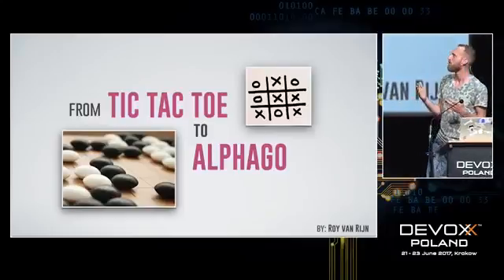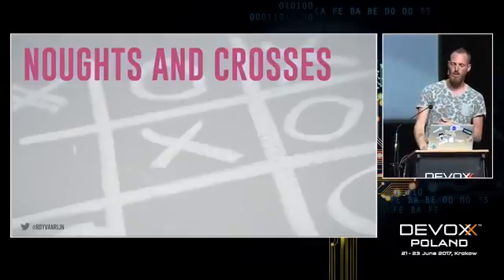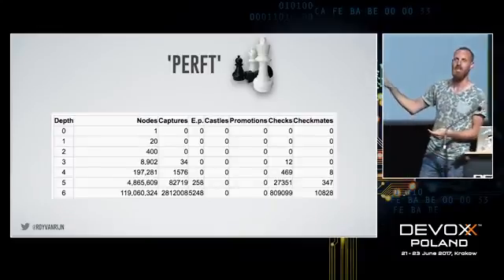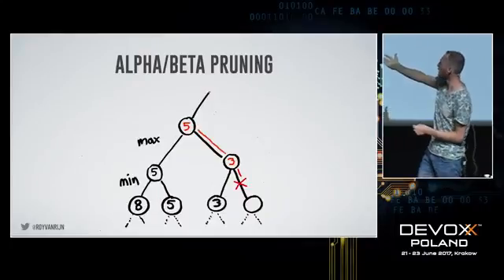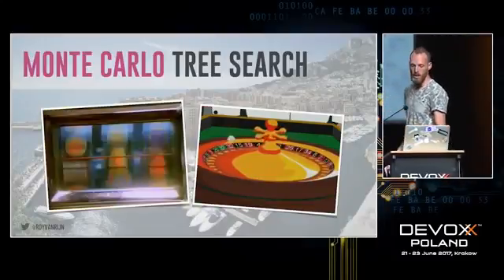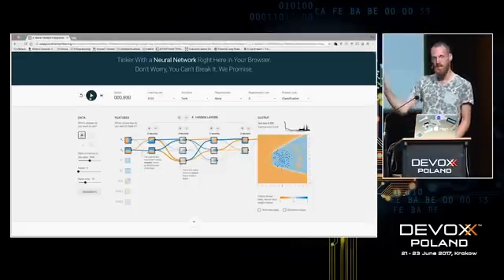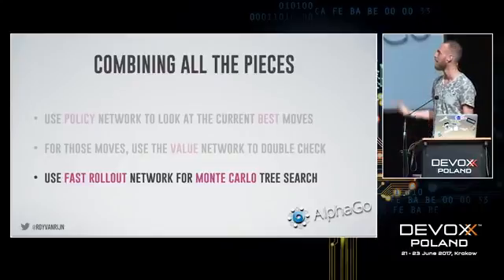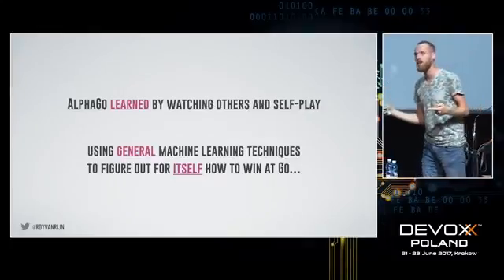Playing Games With AI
Provided by AI.io